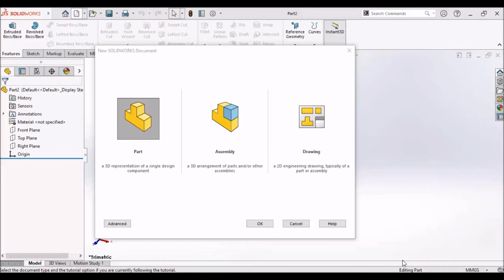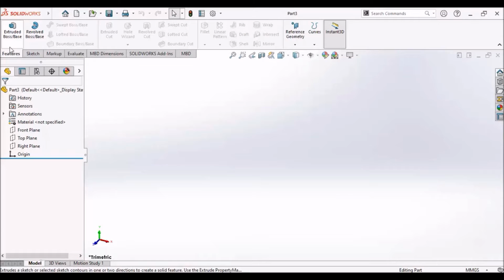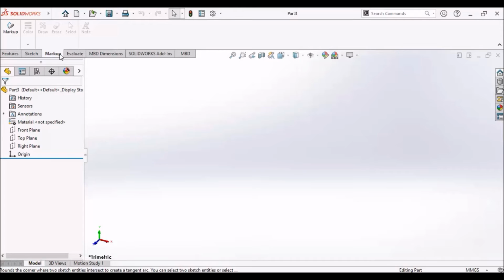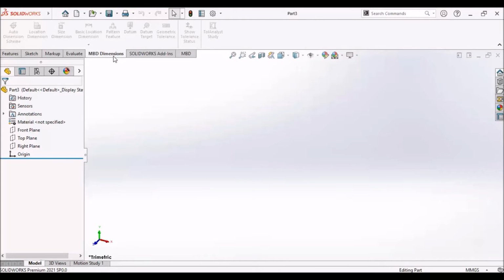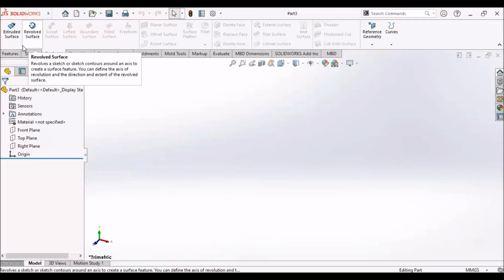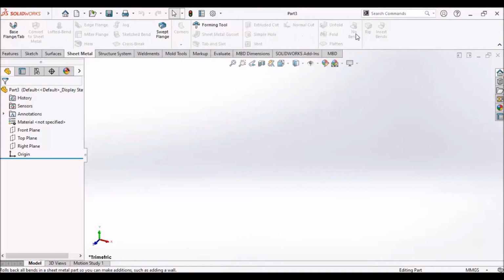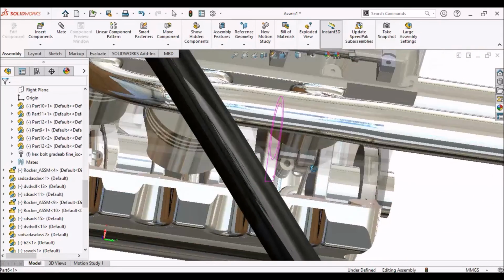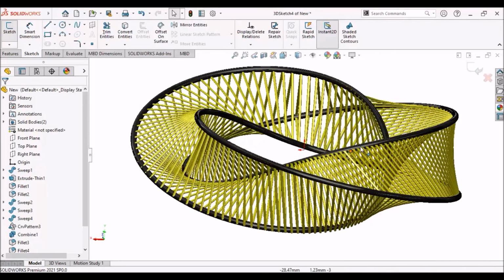Brief Demonstration of SolidWorks Premium | Solidworks Introduction | Cademate | Solid Modelling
This channel for those who want to learn something creative.
Use your quarantine period/summer vacation.

Google : shorturl.at/krBO1